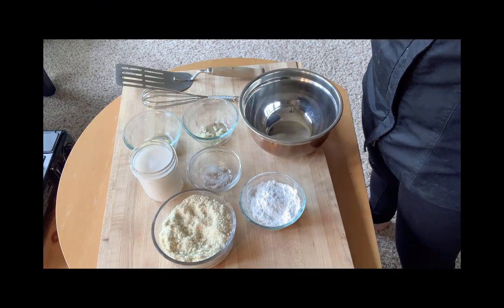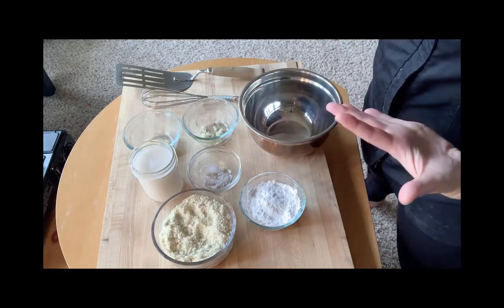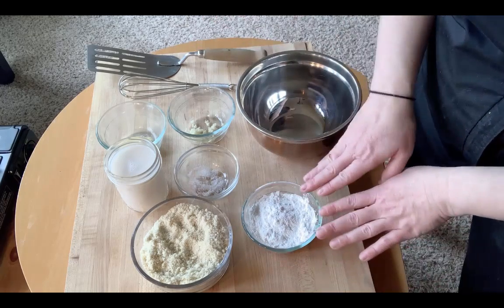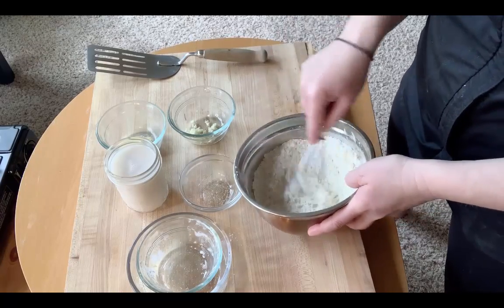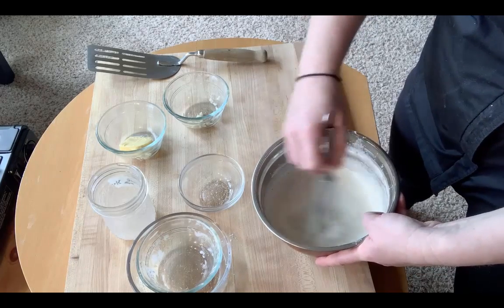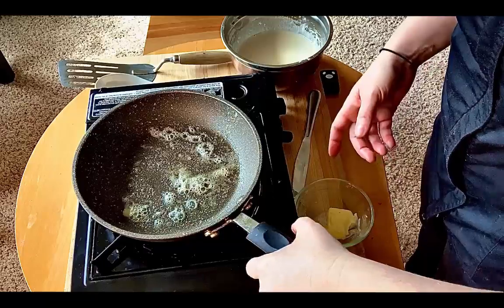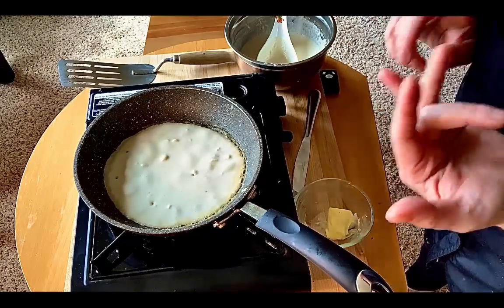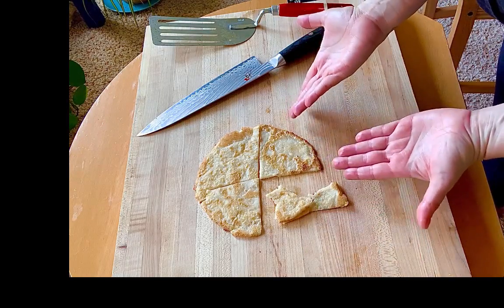The BEST Gluten Free Naan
Are you looking for a crispy satisfying naan? Well, look no further. This is every gluten-free/ celiac person's dream! Only 6 ingredients!!! A simple easy recipe that delights the tongue and satisfies the mind...and the cravings!

Recipe:

1 cup almond flour
1/2 cup tapioca flour
1 cup almond milk (can sub for other kinds of alternative milk)
1 tsp salt
2 cloves garlic
2 tbsp butter or oil

1. Mix all dry ingredients together. Almond flour, salt, and tapioca.
2. Add almond milk and garlic to dry mixture.
3. Place pan on medium heat. Use a 1/4 cup to spoon out the batter. (perfect amount)
4. Spread THINLY on the pan. Cook for 4-5 min on each side.
5. Enjoy with hummus, tzatziki, and any other fun dishes you can think of!

Remember patience is key!